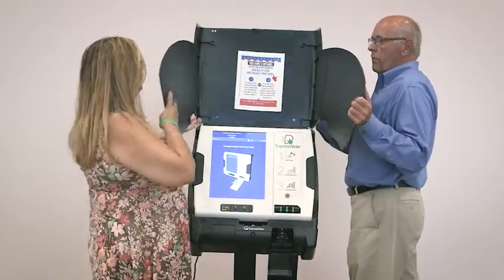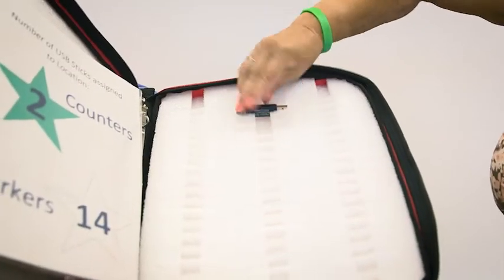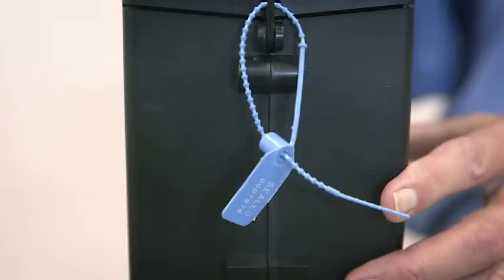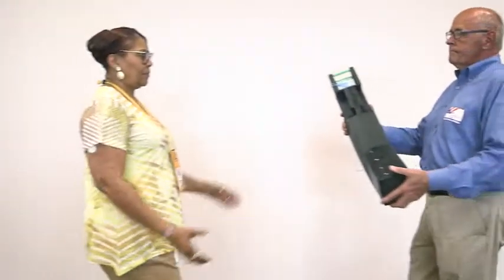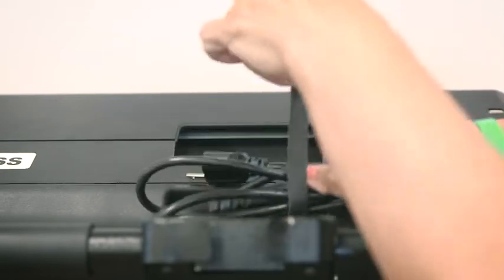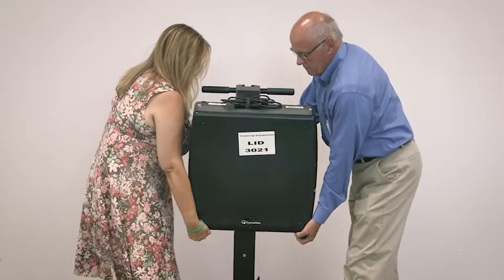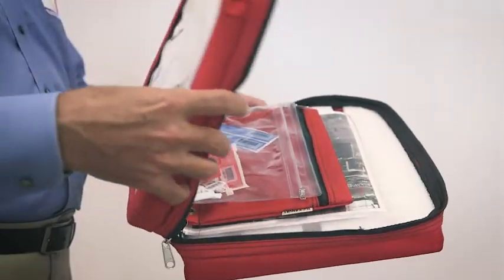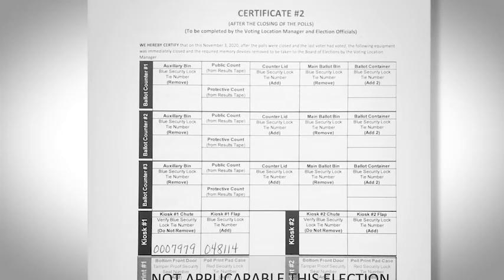Machine Judge Ep. 7